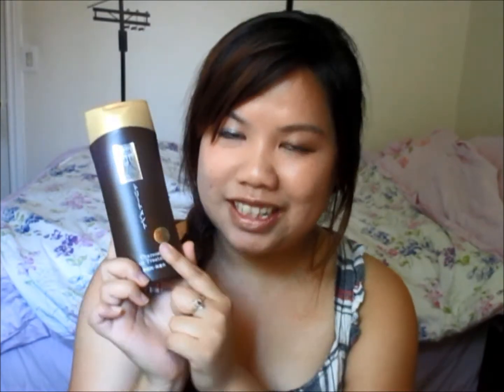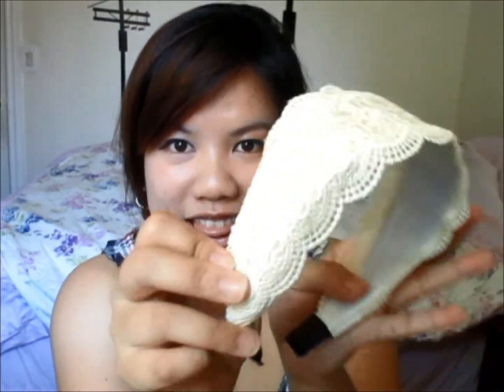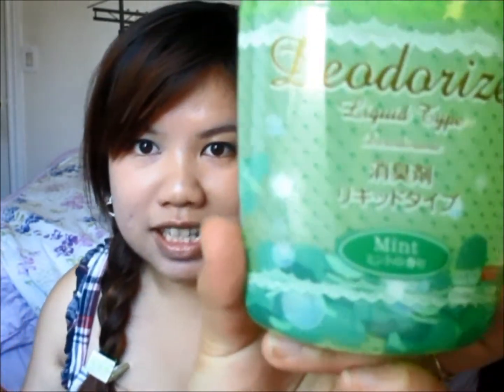Daiso Haul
Have you been to Daiso? What do you usually get?